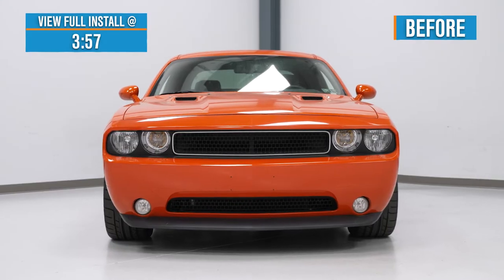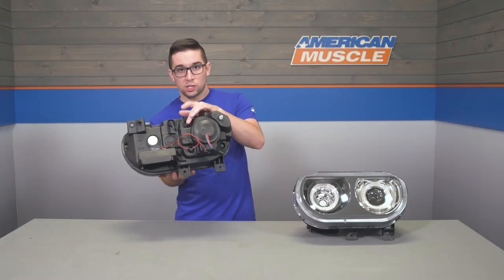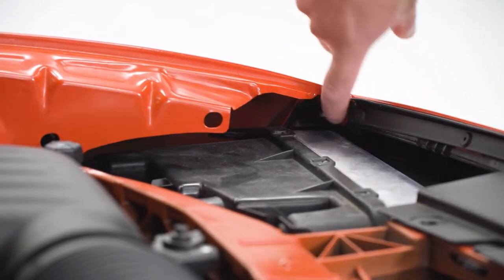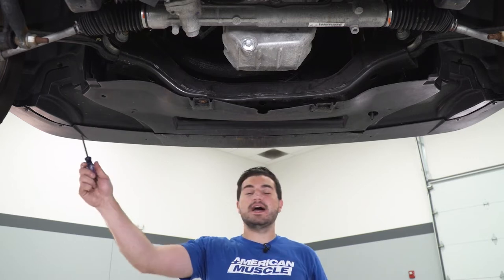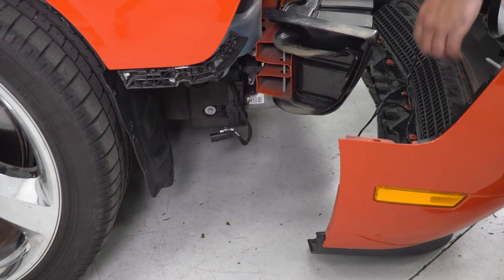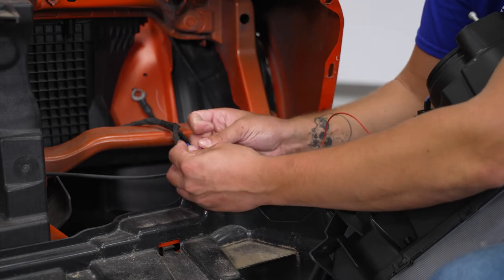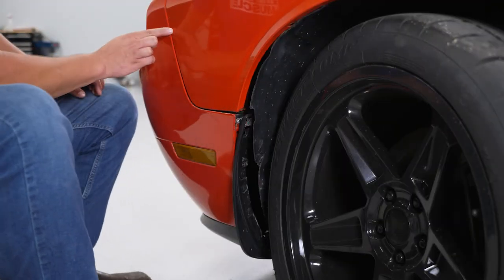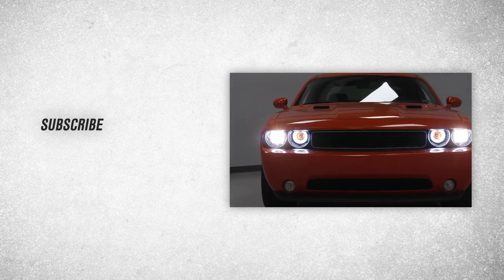2008-2014 Challenger CCFL Halo Projector Headlights; Black Housing Review & Install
Stand Out In A Crowd. Once you replace your stock Dodge Challenger headlights with these CCFL Halo Projector Headlights, you’ll wonder how you ever lived without them. With unmistakable looks, your Challenger’s front end will look sharp and sleek. Better still, their superior illumination will light up the road ahead better than the stock headlights for a safer drive.

Offers Superior Illumination. Your Challenger will thank you for its superior lighting performance, thanks to the projector-style lenses and CCFL halos. With their projector-style lenses, the headlights are able to emit sharper and more focused beam patterns. Meanwhile, their CCFL halos are able to generate a neon-like glow, creating a wonderful blend of illumination.

Quality Construction. These CCFL Halo Projector Headlights are built to last thanks to their durable components and expert craftsmanship. The clear lenses are made from a strong polycarbonate material and can withstand harmful UV rays that usually discolor inferior lenses. Further, the headlights are enclosed in a sealed black housing to keep out dirt and the elements.

Easy Installation. Designed as an OEM replacement, installation is straightforward. Simply remove your factory headlight unit and reinstall these headlights in reverse order. Installation is also hassle-free since these Projector headlights only require very simple and minimal electrical wiring work.

SAE and DOT-Compliant. These headlights are built in accordance with the SAE and DOT rules and regulations. Since these headlights comply with all the federal safety standards, you can legally use them in the streets or highways.

Application. The CCFL Halo Projector Headlights are designed for 2008, 2009, 2010, 2011, 2012, 2013, 2014 Dodge Challenger Models with non-HID Headlights.

Intro - 0:00
Install Difficulty - 3:28
Full Install - 3:57